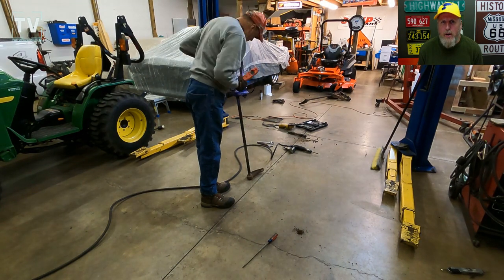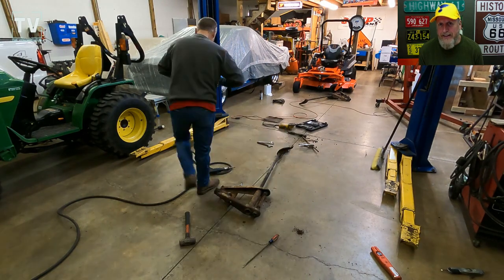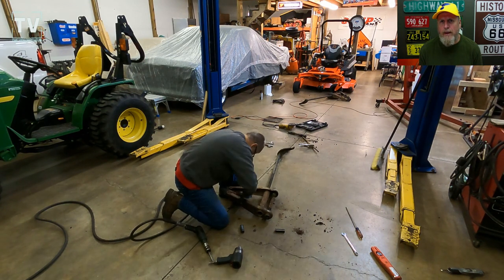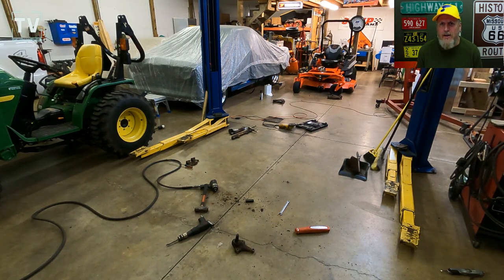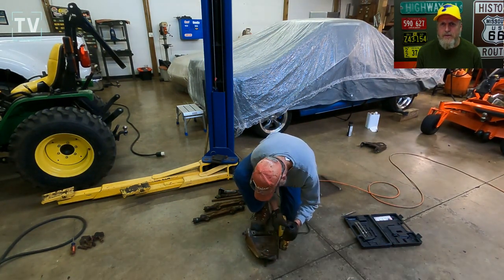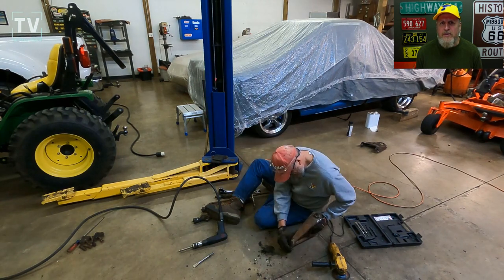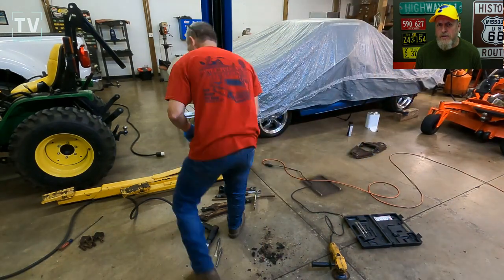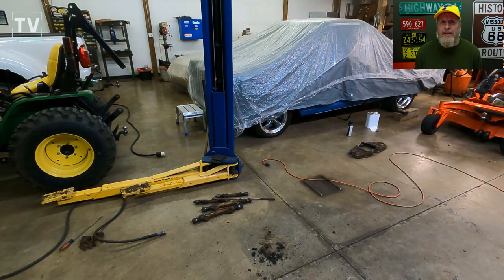1961 Chevy Apache Cleaning Control Arms & Torsion Bars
1961 Chevy Apache LS Swap AKA Chevy C10

Day 15

• Breaking Down Upper and Lower Control Arms
• Torsion Bar Front End